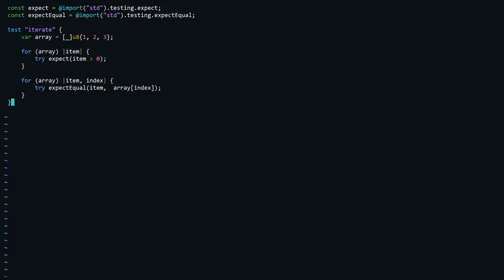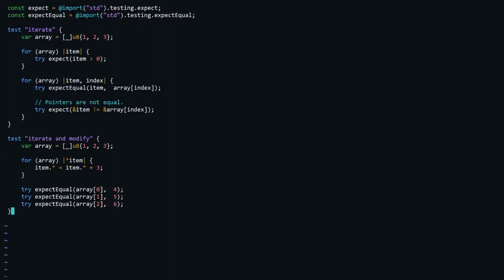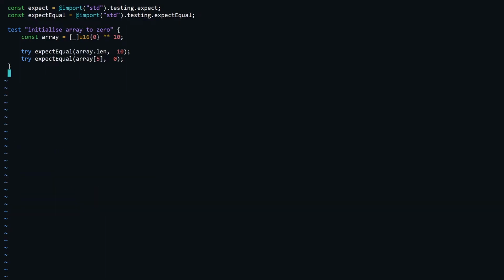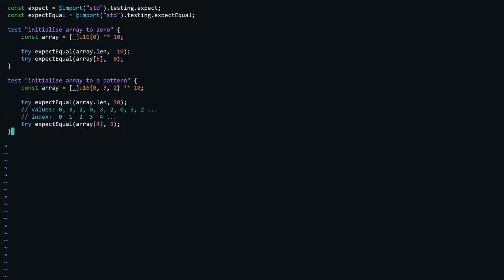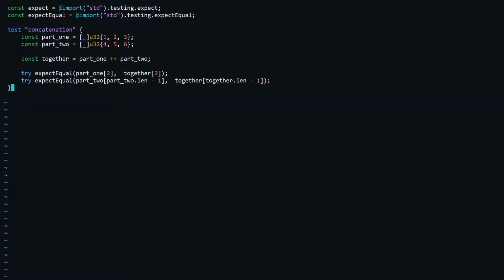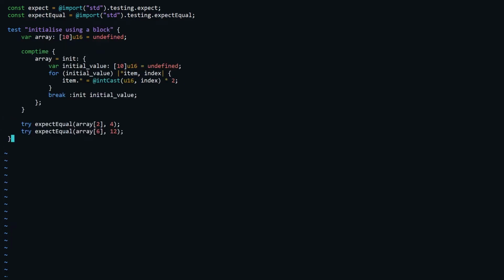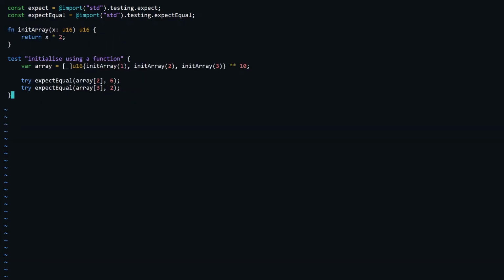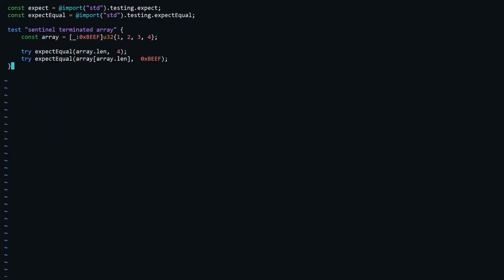A to Zig | 03 Arrays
Learn game programming (free course using Odin + Raylib!)